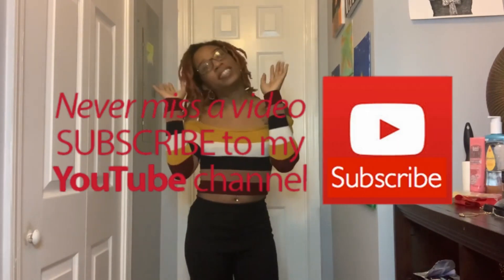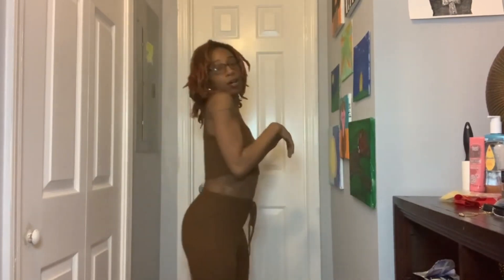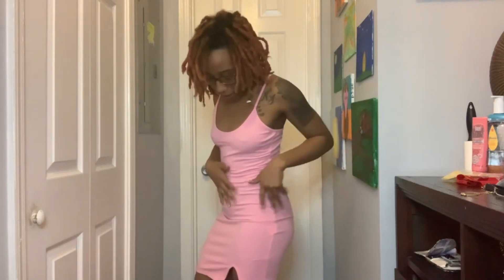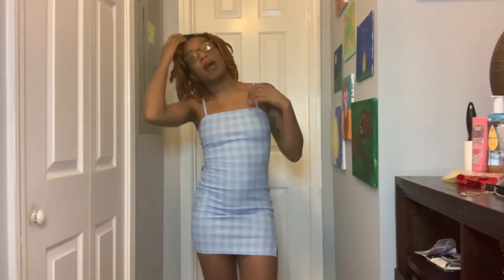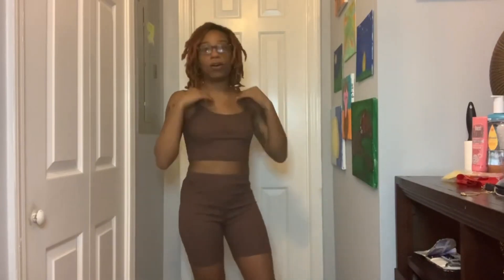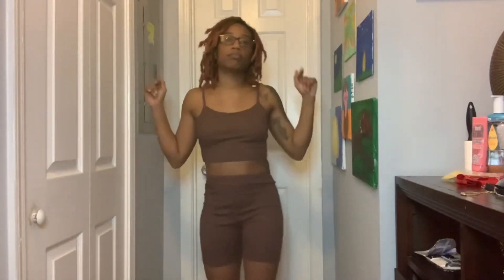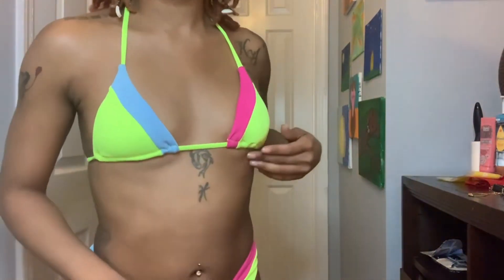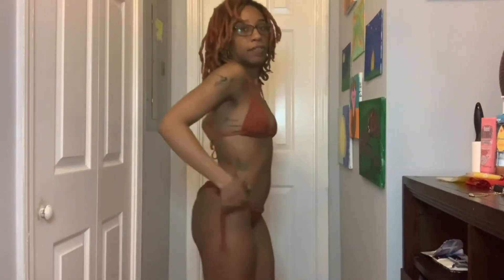XS Shein Haul for the Petite/Skinny Girls - Spring Edition! Does Shein XS actually fit?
Hey guys, i'm doing this XS Shein Haul because the girls NEED ANSWERS!! Do the extra small (XS) size actually fit REAL petite girls? Most of us skinny/slim-thick girls really go through the struggle finding trendy and sexy pieces that fit our bodies. My 30th birthday is next month and my friends and I are going to Miami so you know I had to order some Shein pieces. I justgot my items back and just knew I had to do a review for you guys! Enjoy!

My Height: 5'0
My Weight: 120
My Measurements: 32Bust,26Waist, 35Hips

1. SHEIN Solid Cami Top & Knotted Waist Leggings Set

2. Rib Knit Split Hem Slip Dress

3. Split Side Fitted Cami Dress

4. Solid Rib Knit Cami Top & Biker Shorts Set

5. Chinese Dragon Cami Top Bodycon Skirt Set

6. Neon Lime Rib Micro Triangle Bikini

7. Triangle Halter Tie Side Bikini

8. Tie Dye High Leg Bikini

9. Eyelash Lace Satin Cami PJ Set